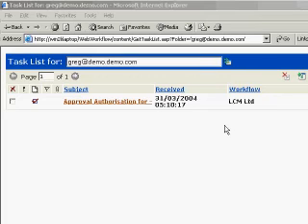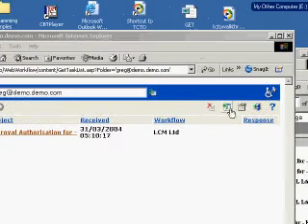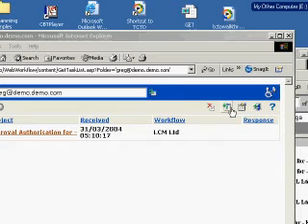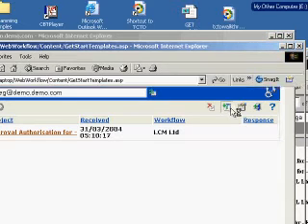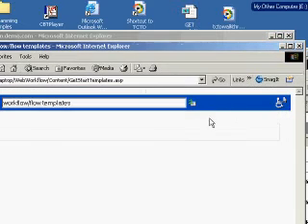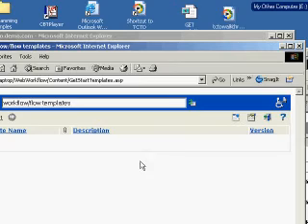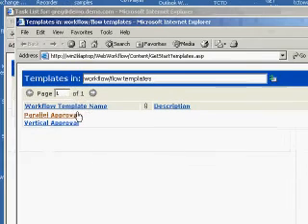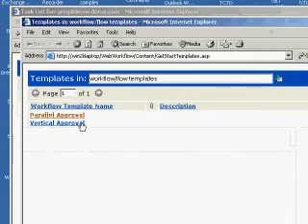Global360 Keyflow Client Lesson 3 Video 2